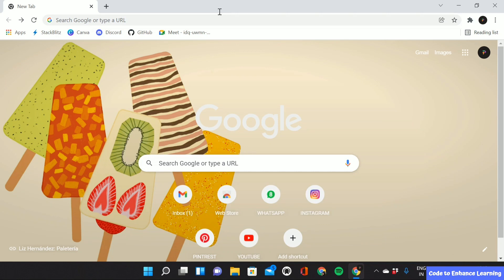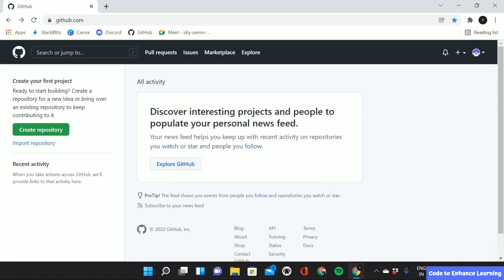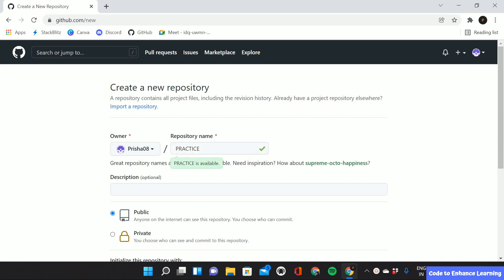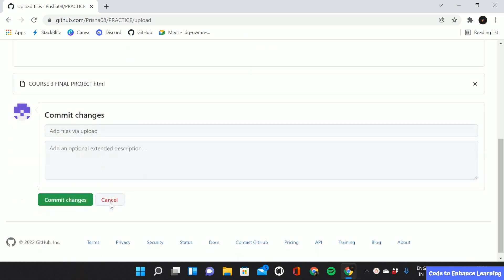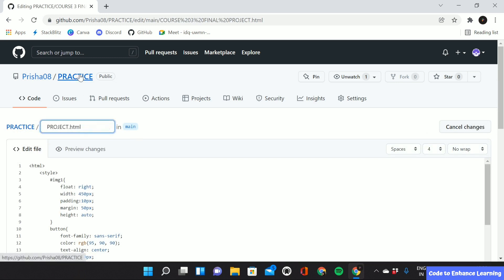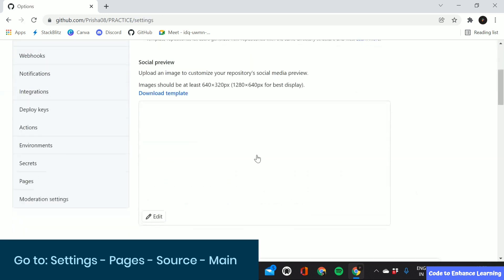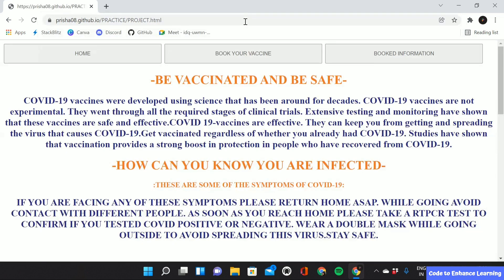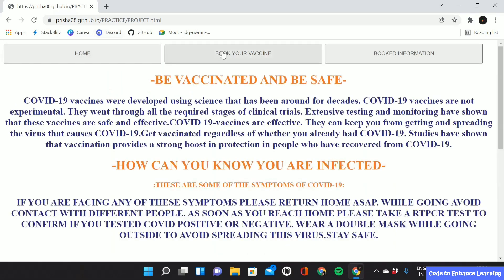How to Upload an HTML file on Github? - Tutorial by one of CEL students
One of the CEL students made an awesome tutorial on how to upload an HTML project on Github & share it with anyone.

The tutorial includes the following:-
►How to Create a Github repository
►How to Upload project on Github
►How to Edit Project name on Github
►How to Share the Project